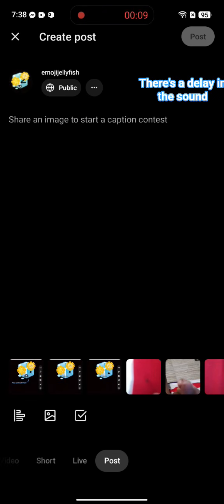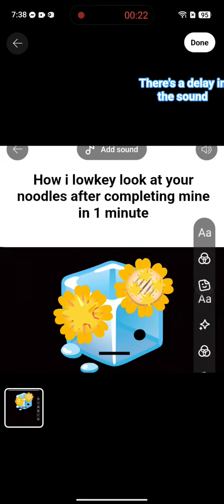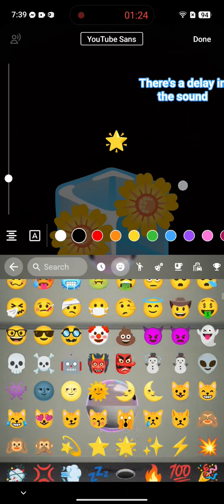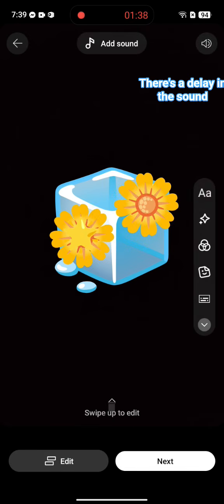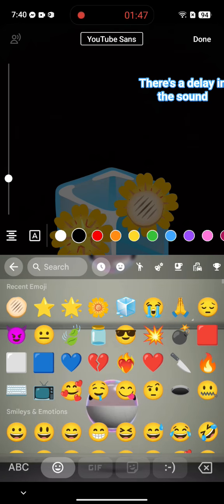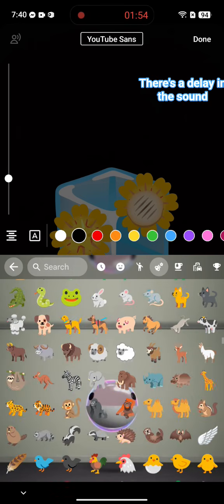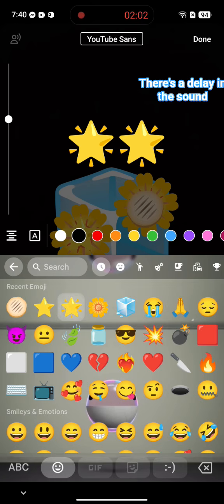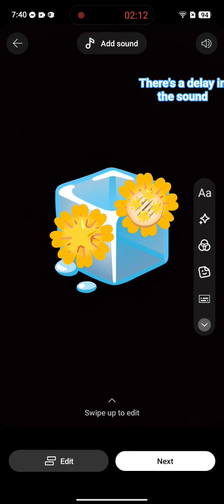how to make my oc